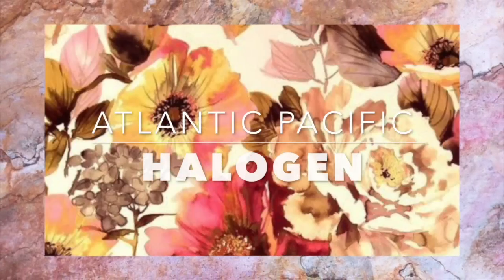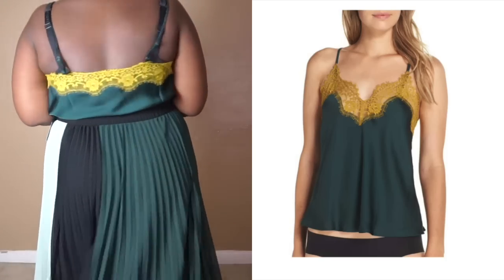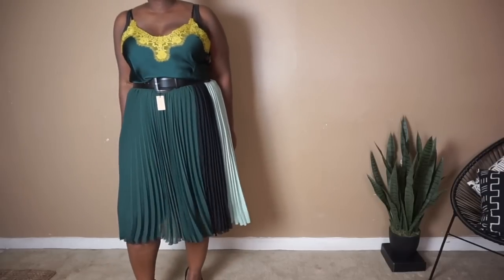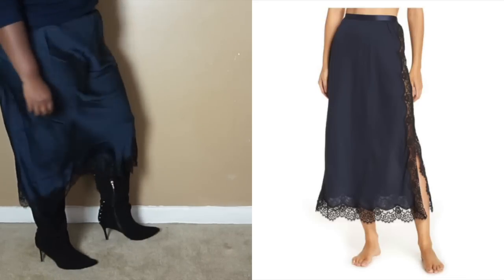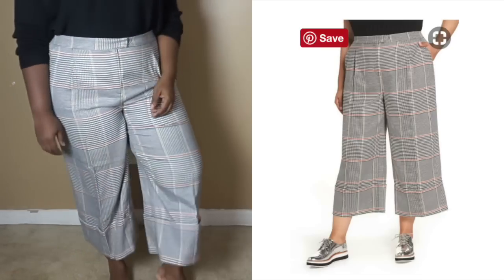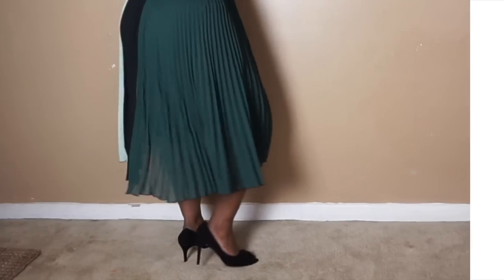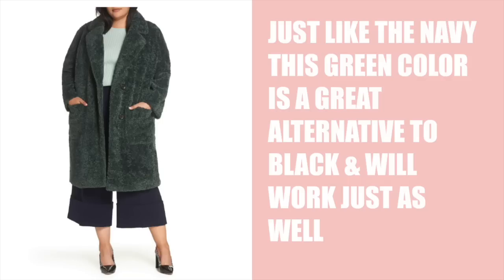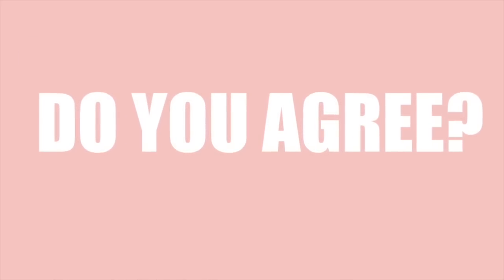NORDSTROM CLOTHING HAUL I ATLANTIC PACIFIC X HALOGEN COLLAB I CURVY / PLUS SIZE FASHION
Hi Chicsters,
today's video is a Nordstrom plussizeTryONhaul. I am sharing information about fit quality and value of the Atlantic Pacific X Halogen Collection. Plus my top curvy girl must-haves from the collection and best kept secret too aka hidden gem.

HEIGHT
5'7

MEASUREMENTS
Hips 52
waist 42
bust 45

DETAILS
Navy Slip
lace Camisole
Plaid Crop Pants
Bow Pumps
Teddy Coat

ON ME
Top
Hair
Accessories

MAKE UP
Face:
10$ Brush Set

Lips

MUSIC